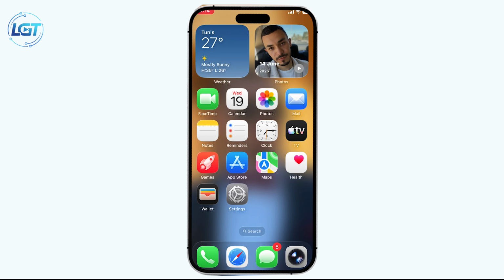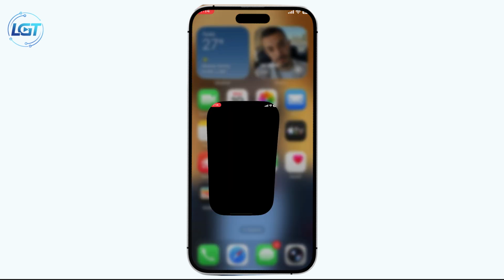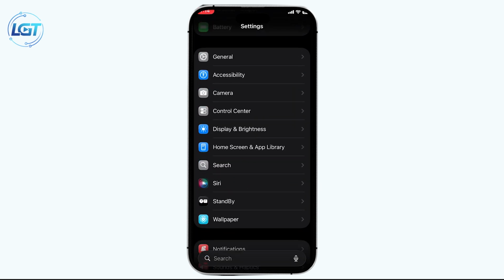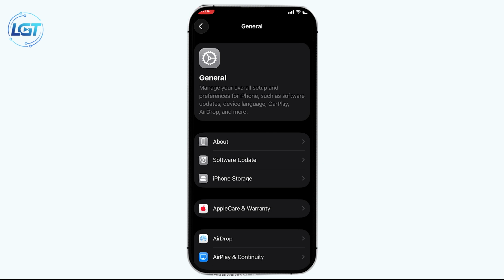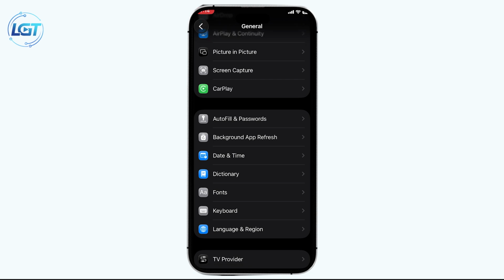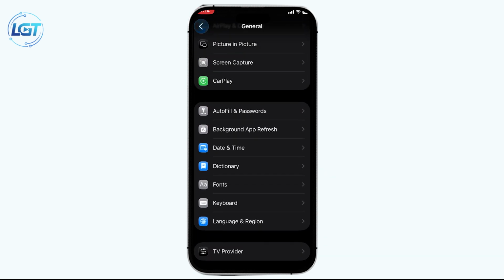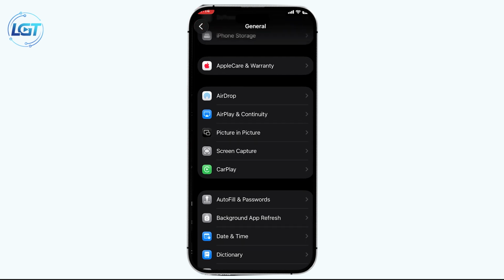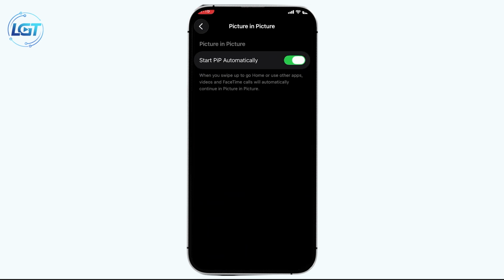Finally How to Split Screen Videos in iPhone (Enable Picture in Picture)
In this video, I’ll show you How to Split Screen Videos in iPhone (Enable Picture in Picture)